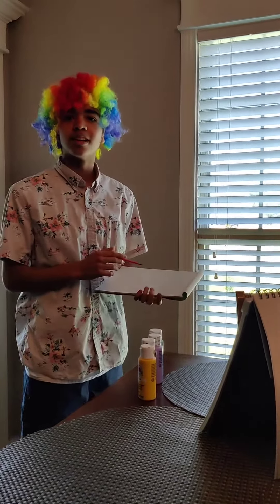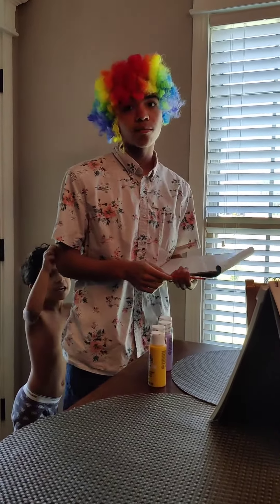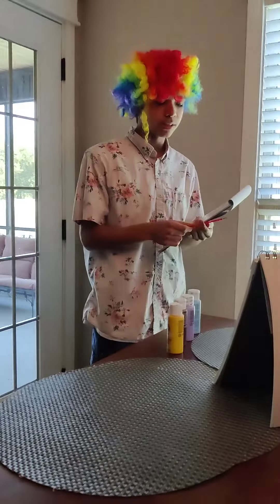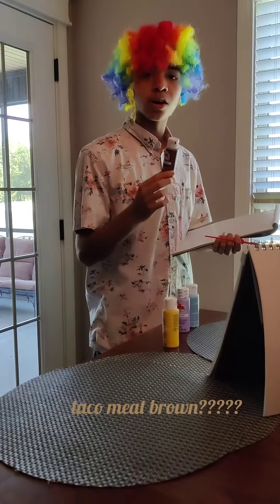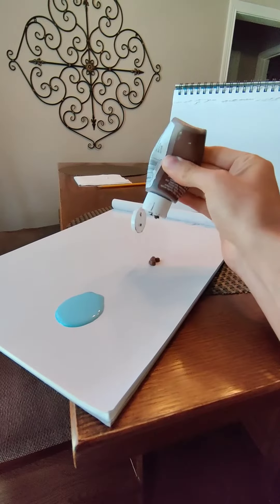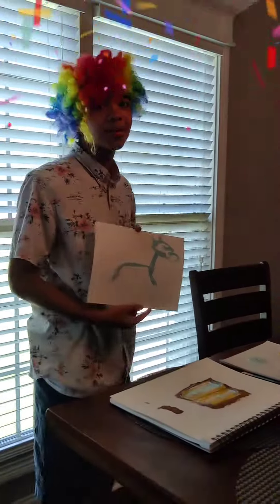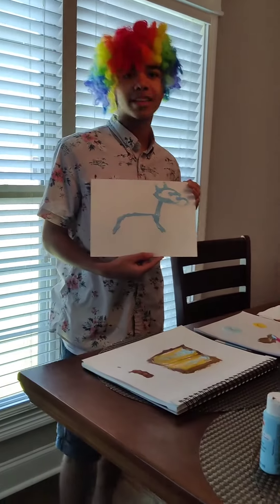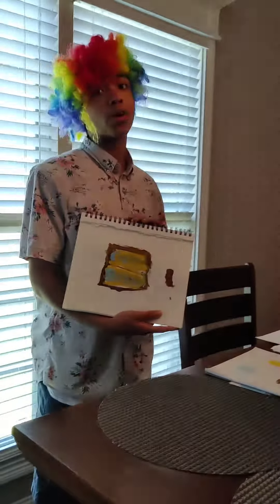snob ross- canned bread and dog (episode 1)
snob ross paints canned bread and dog